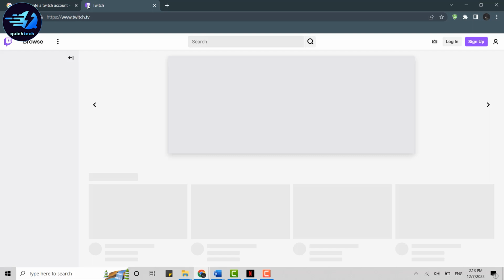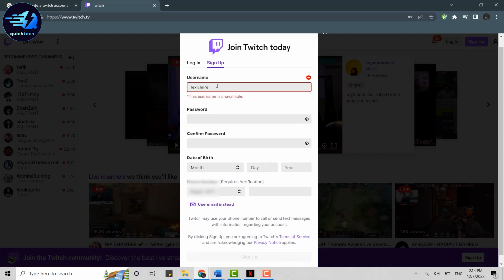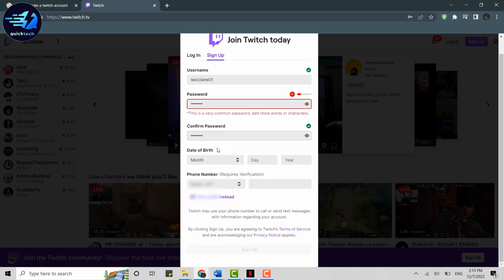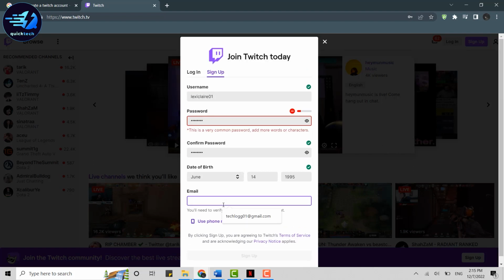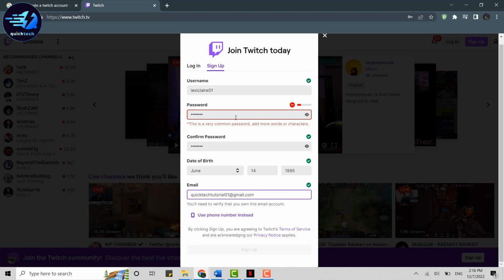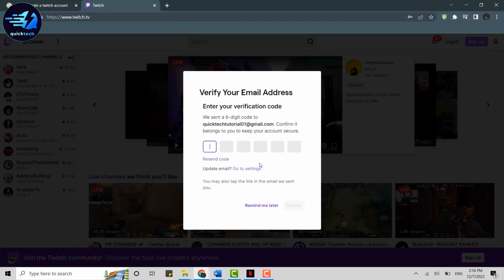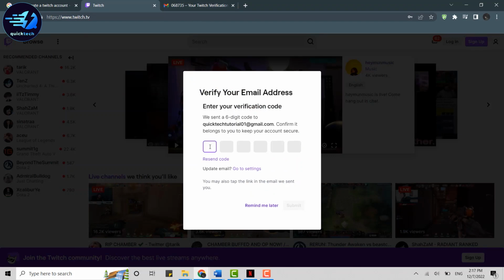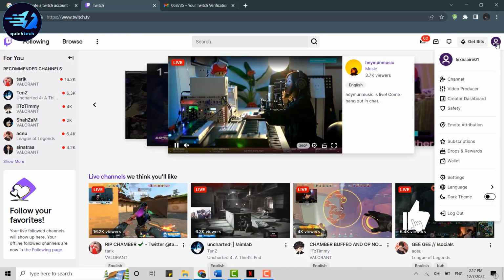How to Create Twitch Account 2022 | Sign Up and Create Twitch Account | Make Twitch Account 2022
In this video i explain you how to easily create a new Twitch Account. Watch the video till the end to successfully create a new Twitch Account.